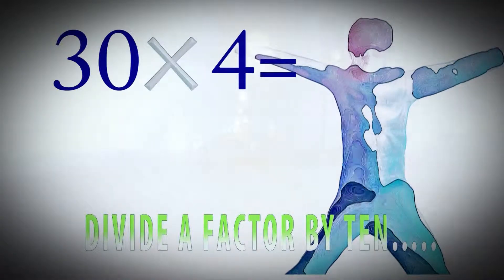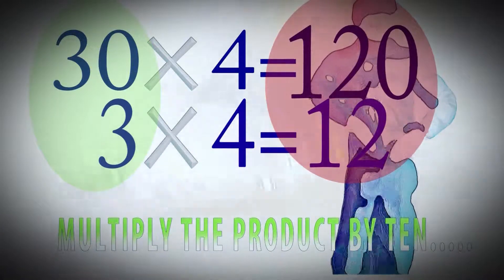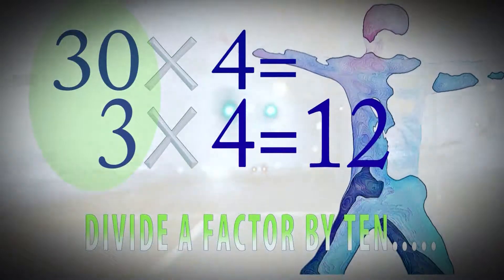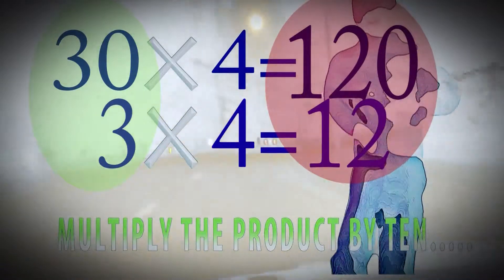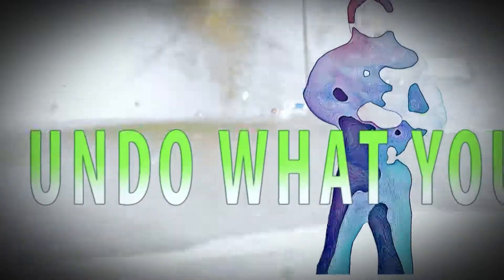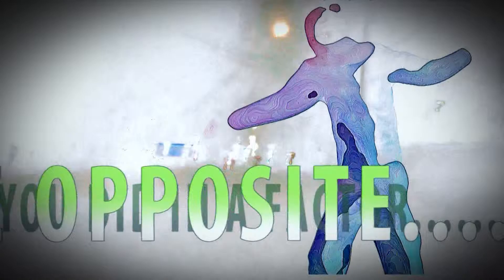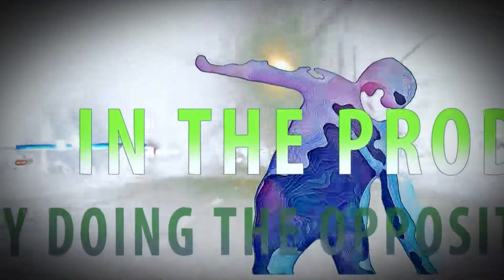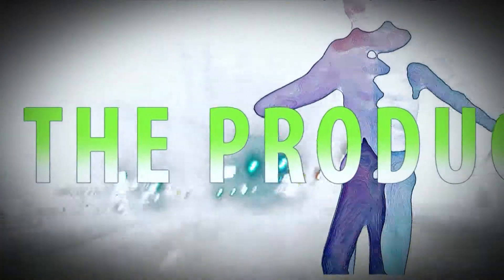Multiplying Big Numbers Song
An educational video about multiplying by ten from makeyourmathpop.net. Multiplynig by Multiples of Ten is a kids' math song associated with a 3rd grade math program that uses free math video lessons and songs. The video lessons will be added to this YouTube channel and at makeyourmathpop.net.